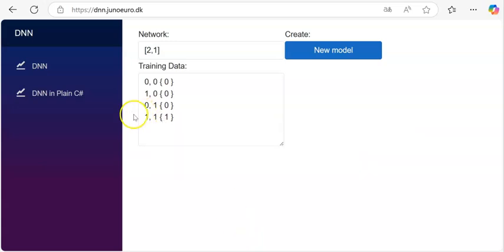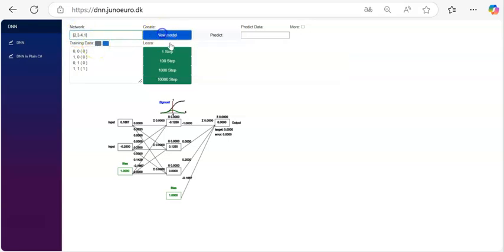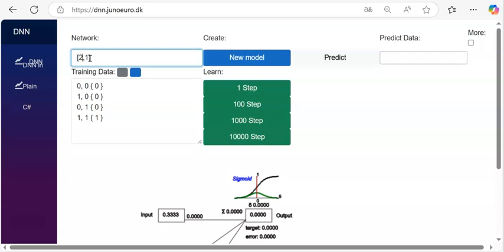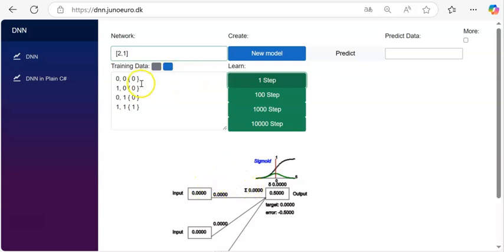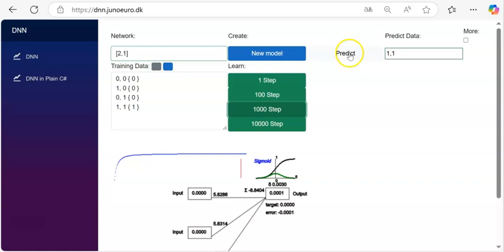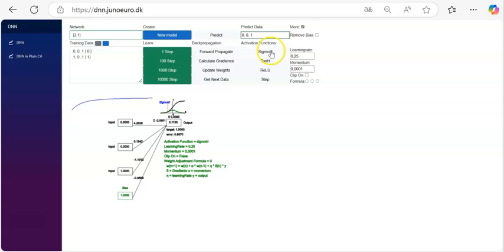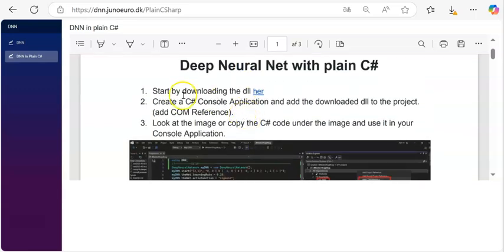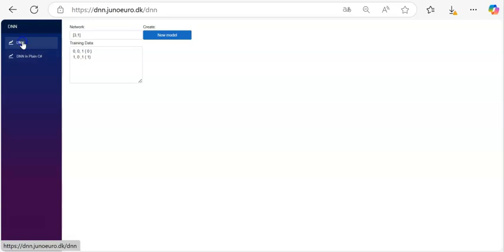Deep Neural Network Simulator Tool